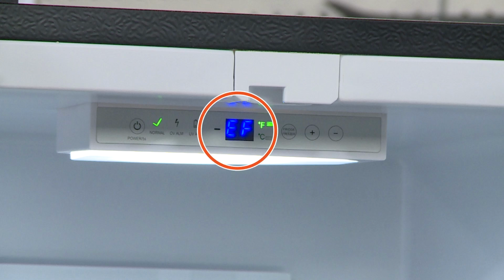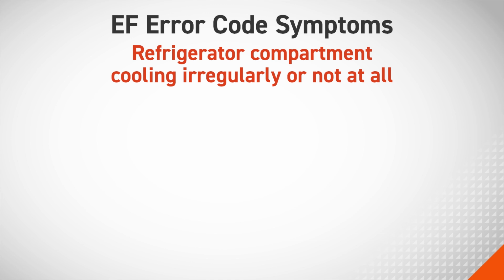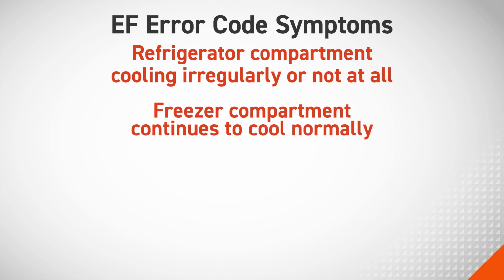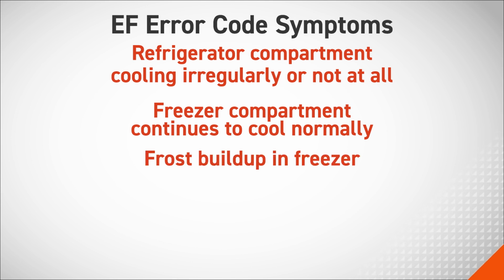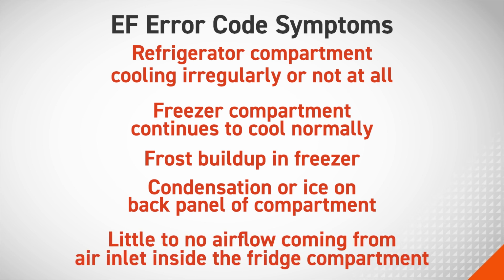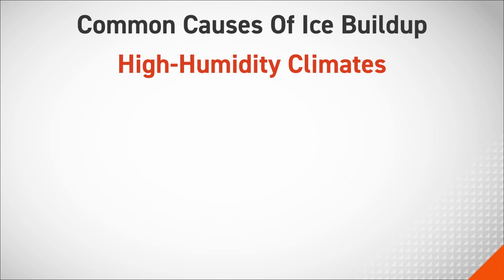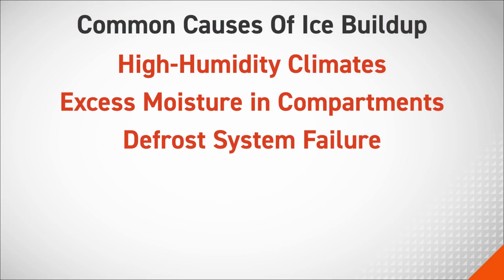EF Error Code on FCR10DCGFA Furrion Refrigerator V1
If your Furrion Arctic RV refrigerator is displaying an EF error code, this video walks you through the causes and step-by-step solutions. The EF error points to a freezer fan failure, often caused by ice buildup around internal components like the freezer duct fan.

Common symptoms include irregular fridge cooling, frost in the freezer, condensation on the refrigerator’s back panel, and weak airflow inside the fridge compartment. Ice buildup can result from high humidity, frequent door openings, uncovered or warm food, faulty defrost systems, damaged door seals, or incorrect temperature settings.

In this video, we explain how to:
- Inspect for frost or moisture buildup
- Perform a manual defrost
- Check fan and wiring connections
- Test the freezer fan and powerboard continuity

By following these steps, you can diagnose and potentially resolve the EF error on your Furrion refrigerator and restore proper cooling function in your RV refrigerator. If the issue persists after a manual defrost, further inspection of the fan or powerboard may be necessary.